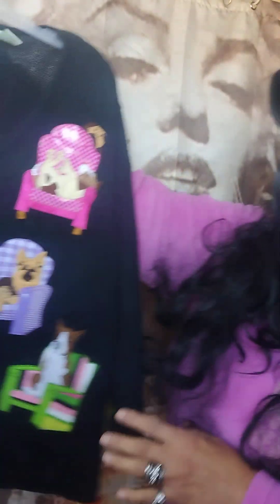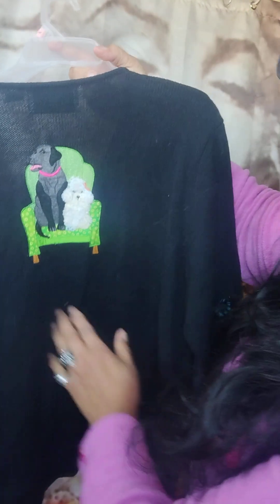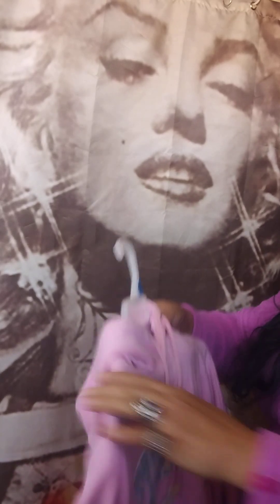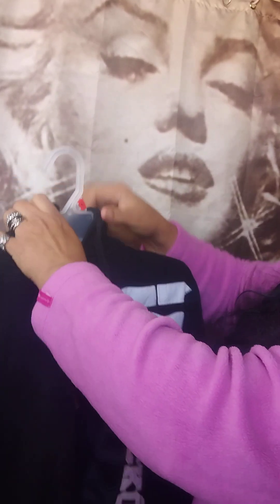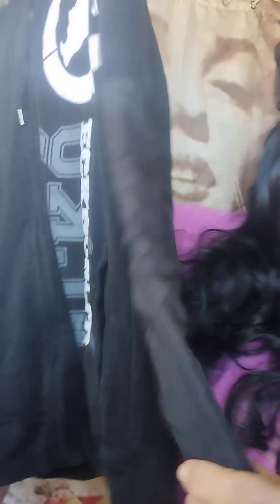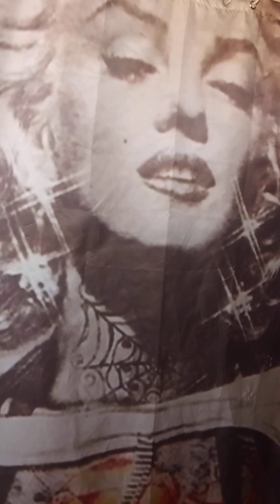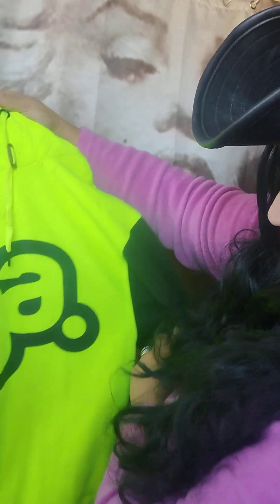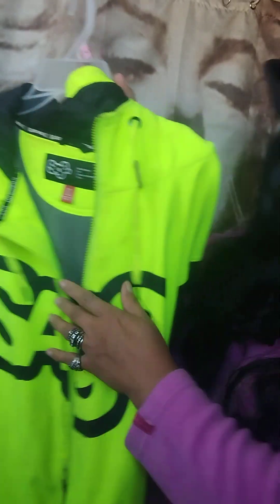Thrift Haul,Hoodys,Sweaters,So Cute!